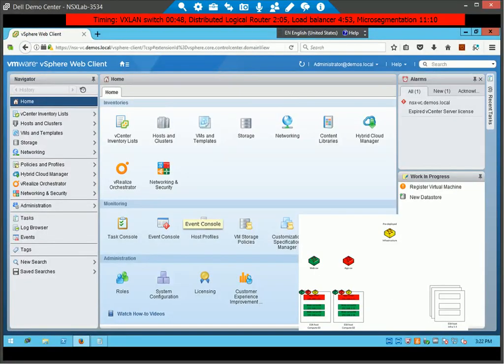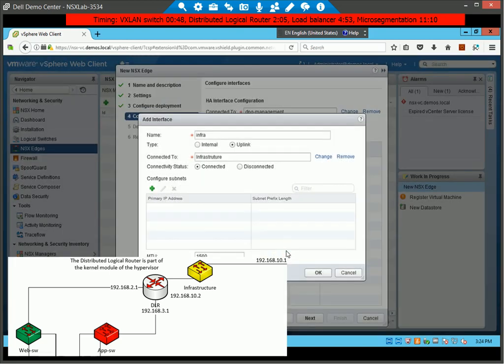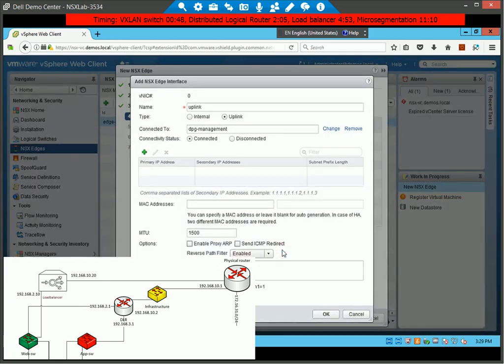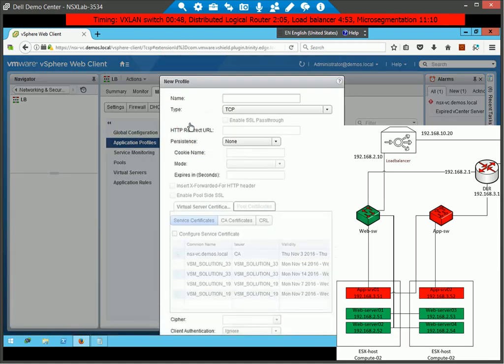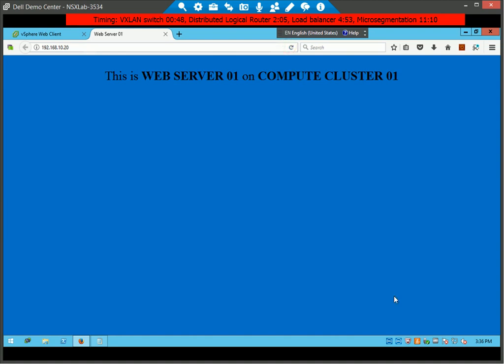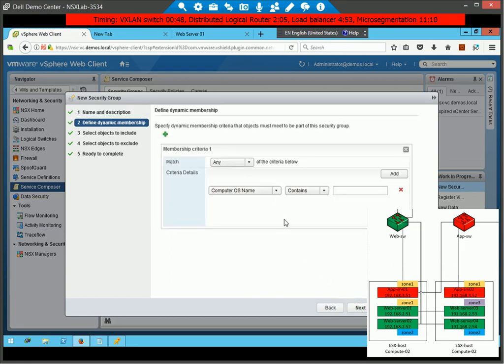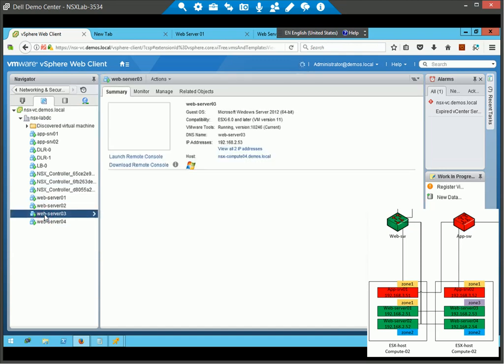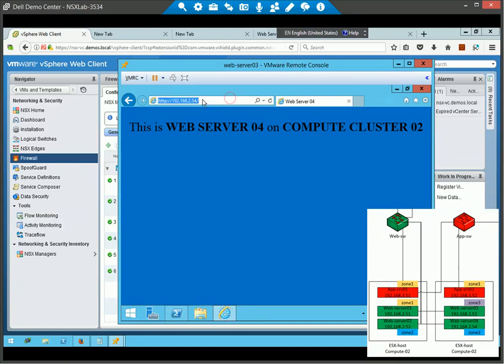nsx configuration 101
A 20 minutes intro how to configure NSX switches, load balancer and microsegmentation